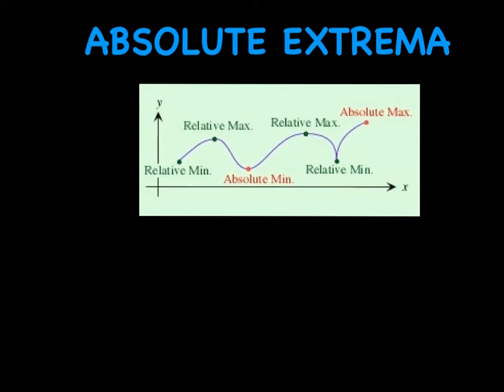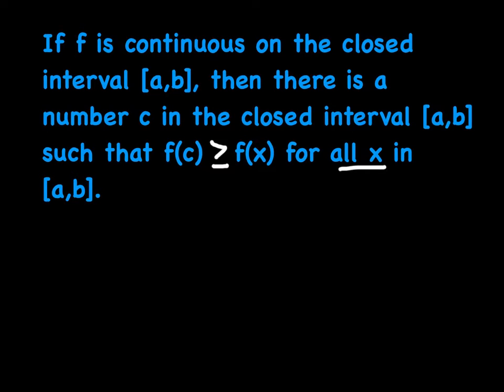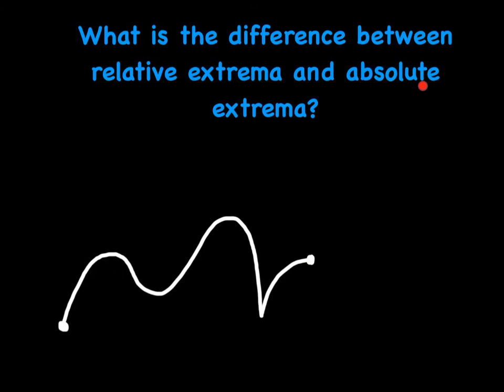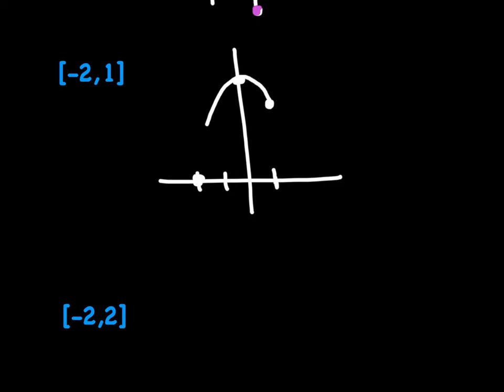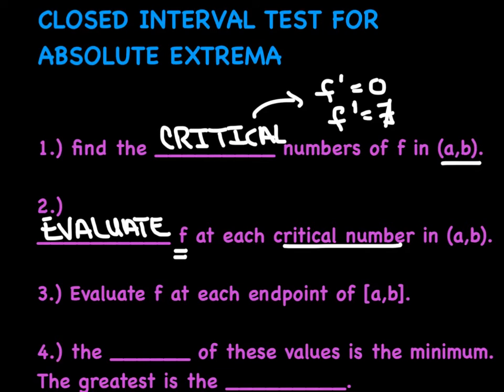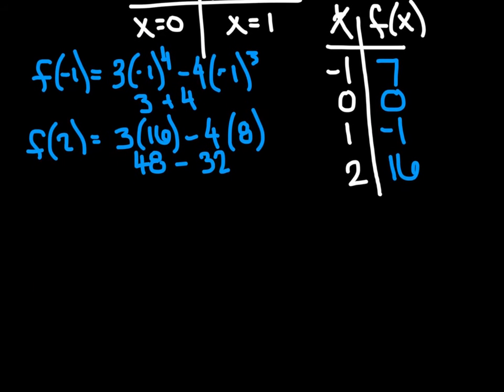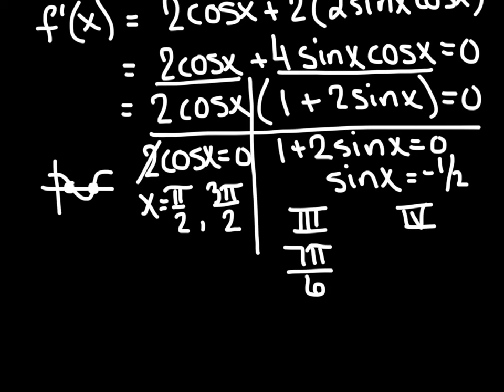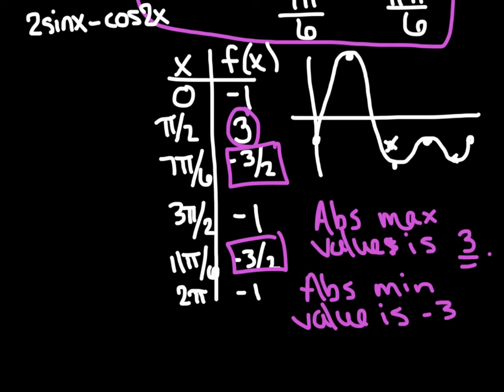AP Calculus - Absolute Extrema